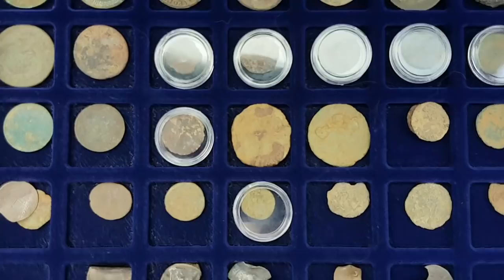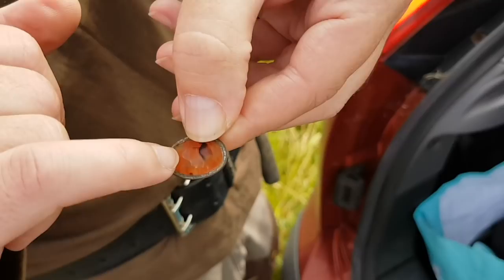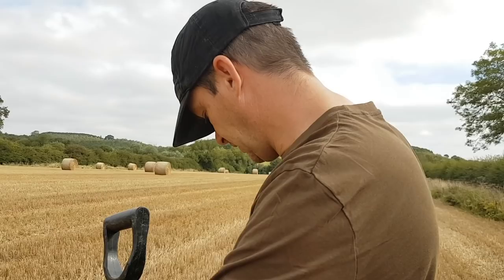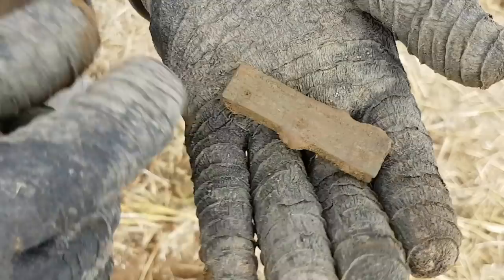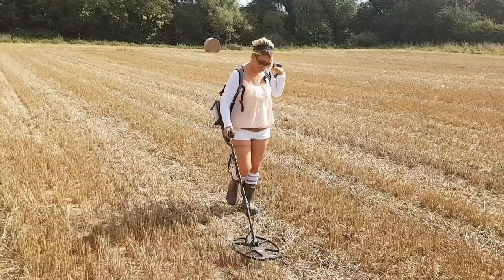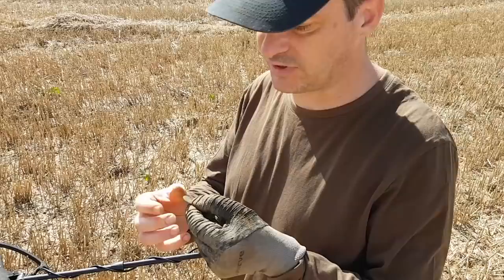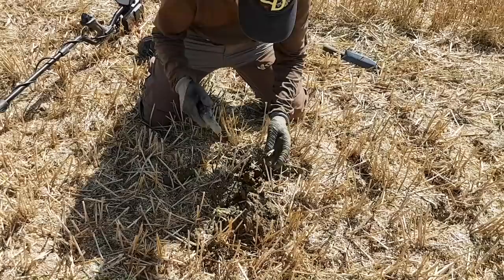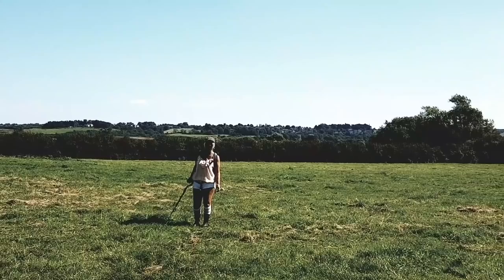Can Dan Find The Gold Metal Detecting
We have a new South African friend called Christiaan who kindly invited us metal detecting. After seeing the amazing finds he has had from these fields in the past, Dan was eager to get out there and find the gold.

Products Used:
Camera Equipment:
Canon 70D
Samsung S7 Phone
Samsung S8 Phone
My Tripod: Gorilla Pod

Metal Detectors:
Nokta Fors Core
Nokta Impact
Makro Racer 2
Whites MX Sport
Whites Spectra V3i
Quest Pro
Garrett Euroace
Garrett AT Pro
Minelab X-Terra 705
Minelab ETrac
XP Deus

Pinpointers:
Nokta Pointer
Garrett Pro Pointer II

For more of my travel stories, places and adventures please be sure to check out the playlists.